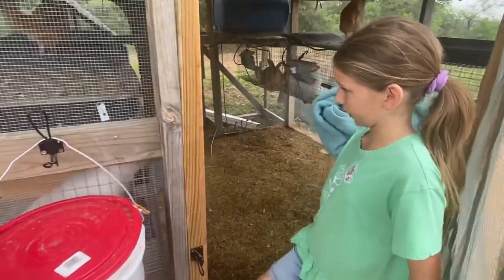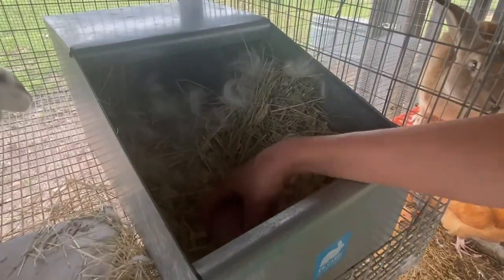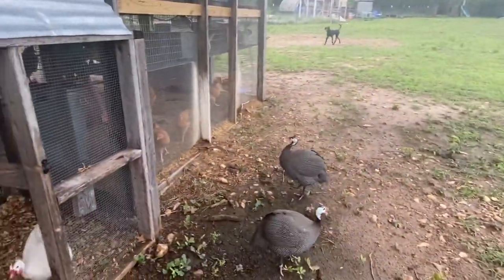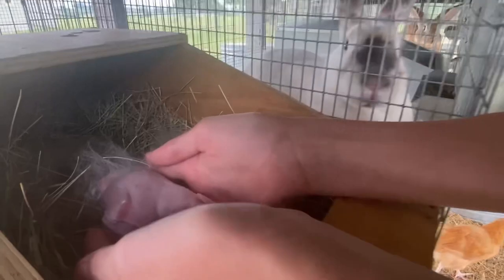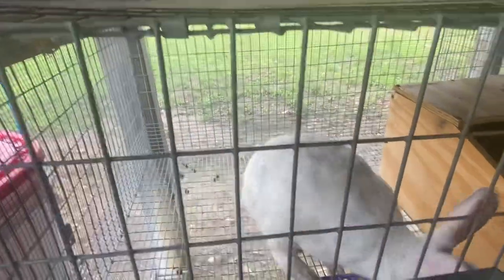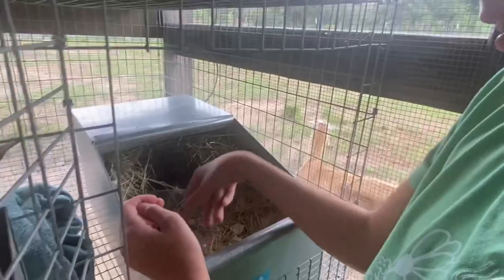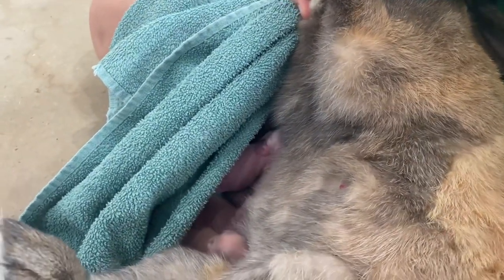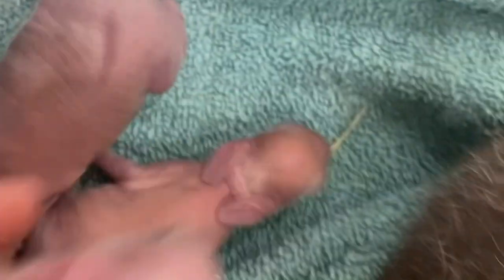We Have Bunnies!!! 🐰 Tort Doe Daisy’s First Litter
All of our bunnies gave birth again and it’s our beautiful Daisy’s first time. Let’s check in on them and see how everyone is doing!!